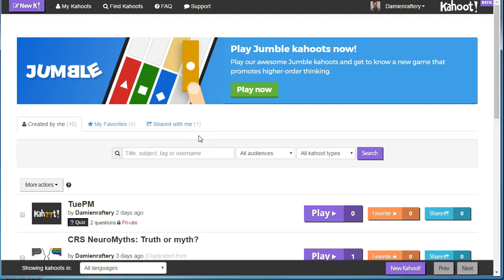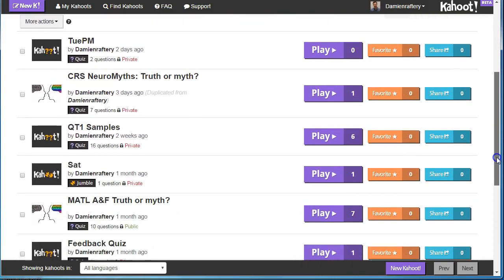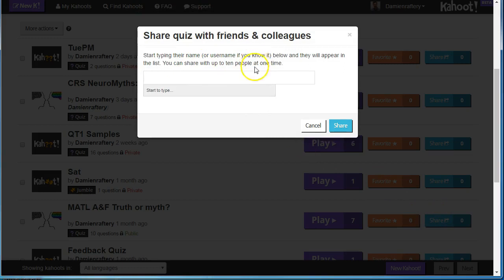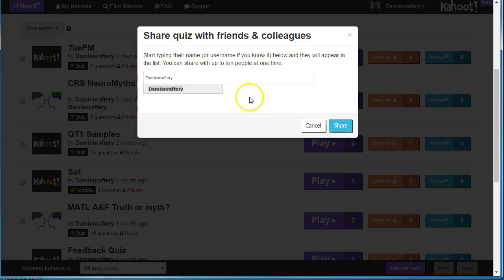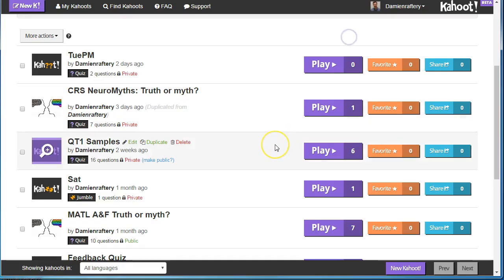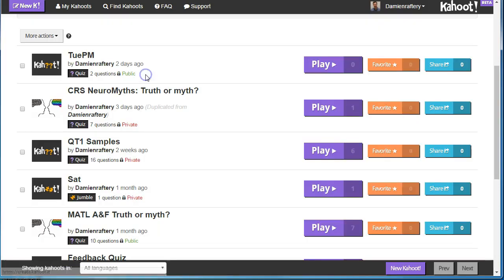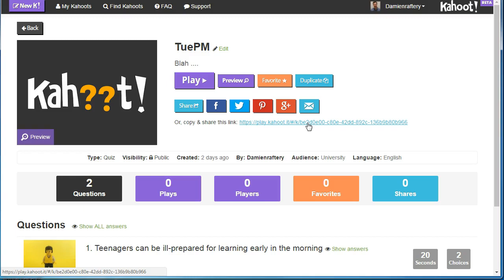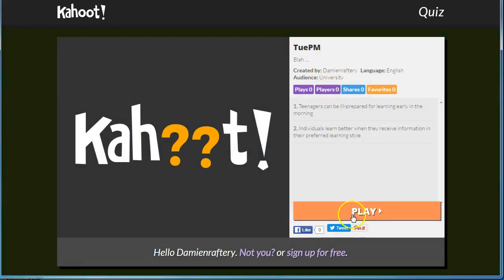Kahoot: sharing a quiz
You have two options:
Make your Kahoot public and share the public URL, or
if you prefer to keep your Kahoot private, you can share directly with someone using their username